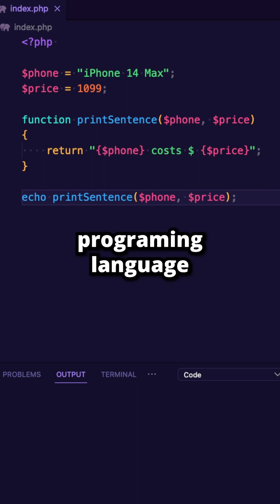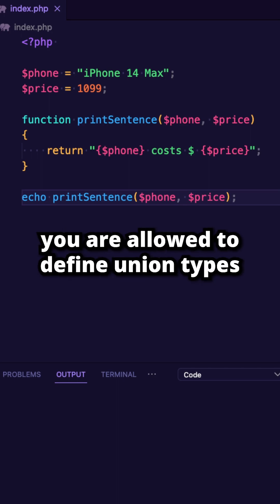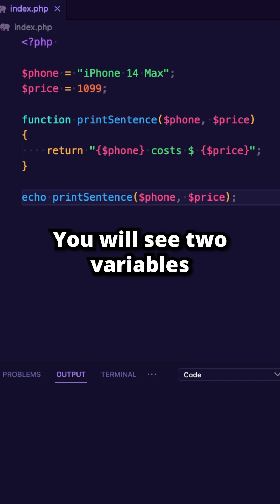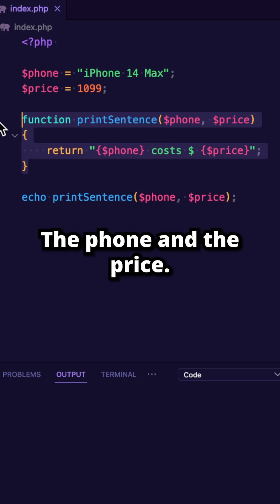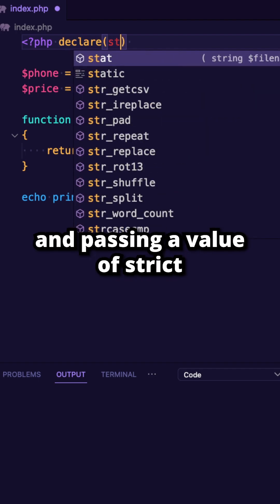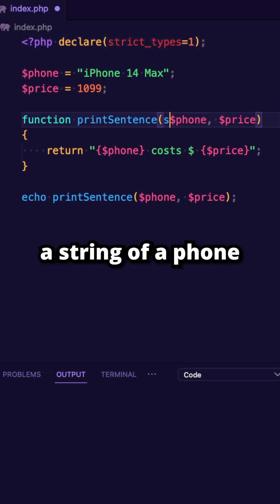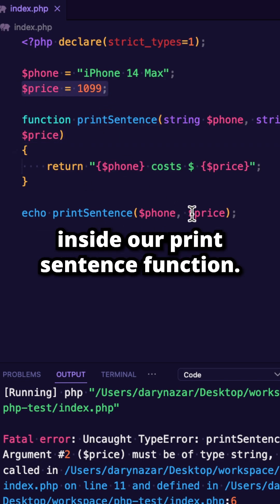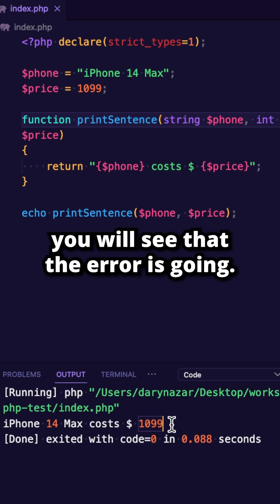STOP Saying PHP is Loosely Typed!!!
Did you know that ever since PHP 7 got released, developers are allowed to define union types? Union types allow you to define a collection of two or more types for your variables or function parameters! This will turn a loosely-typed programming language that PHP once was, into a strictly-typed programming language!